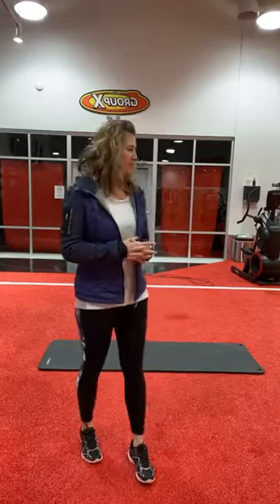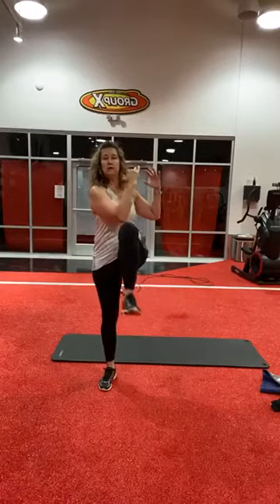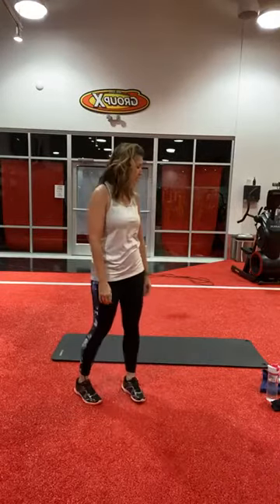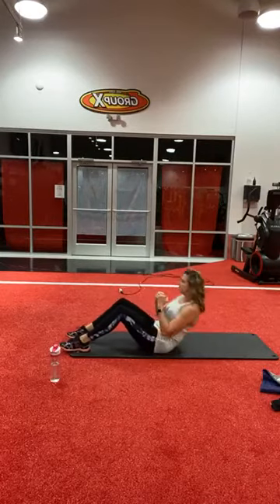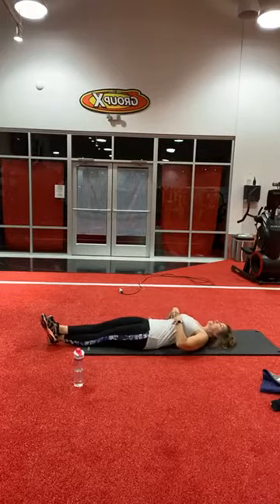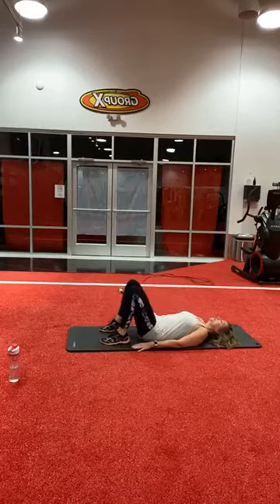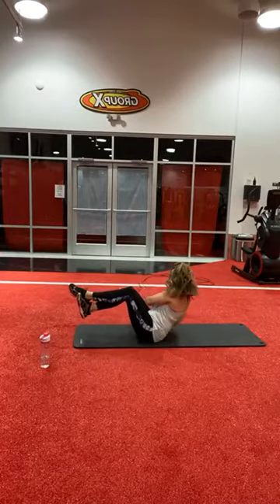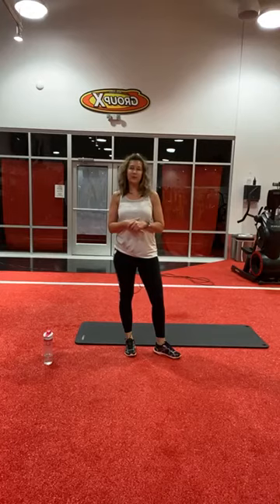Kim's 5 A.M. Workout, Dec 4 , 2020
Join Retro Co-Owner Kim Pirlet for an energizing workout! This is an ab workout for 30 minutes. Join Kim on Monday for the next weigh on the Kick COVID’s Butt challenge!

Live on our Facebook at 5 A.M. CST or on YouTube for your workout convenience!